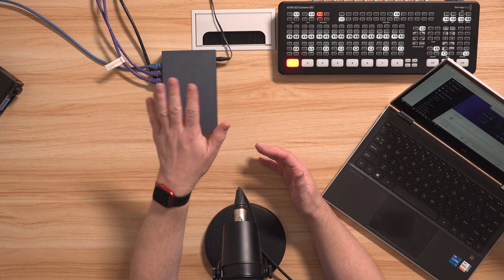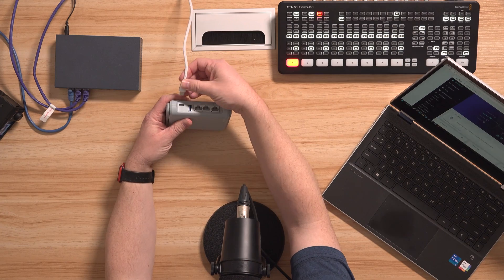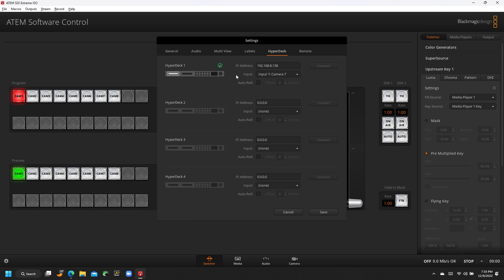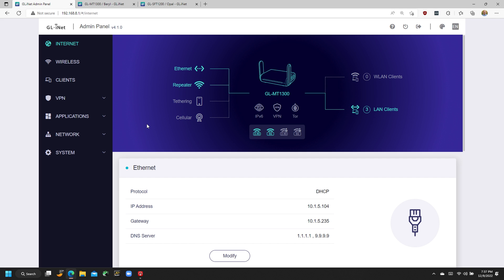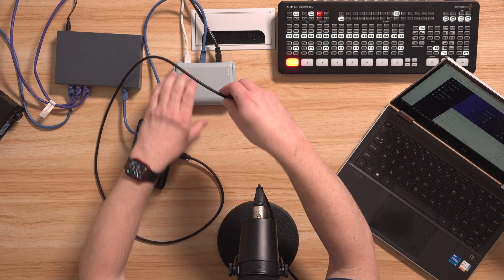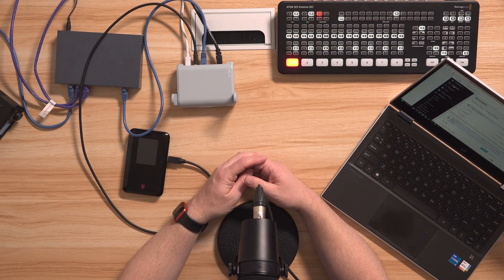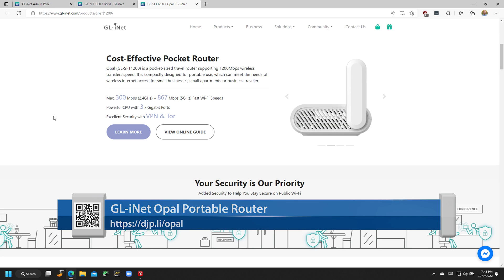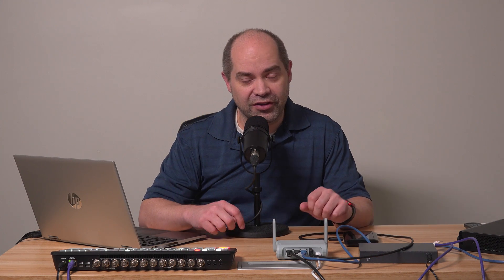Simplify Your Livestreaming Video Production Network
I see a lot of video production companies making a common mistake with their Ethernet networking. Here's a description of the problem and a little router that I've been using which solves it perfectly.

00:00 Intro
00:55 Introducing the Router
02:18 Making Connections
03:07 Simpify Configuration
04:13 GL.iNet Advantages
04:37 Multiple Connections
06:43 Cellular Tethering
09:01 GL-iNet Models
11:33 Performance
11:50 Wrap-Up